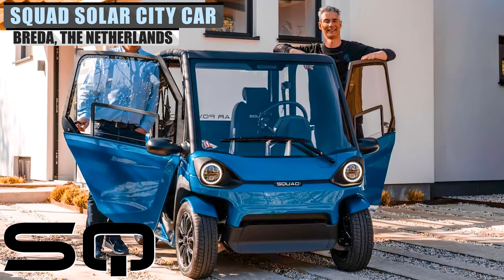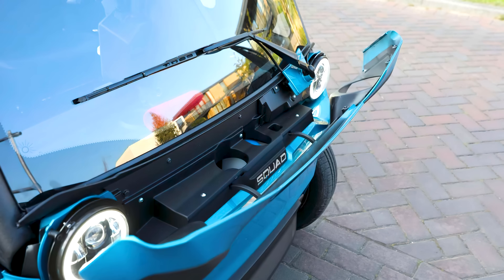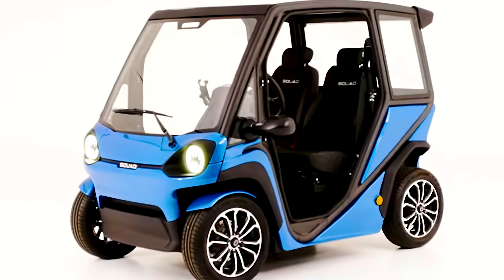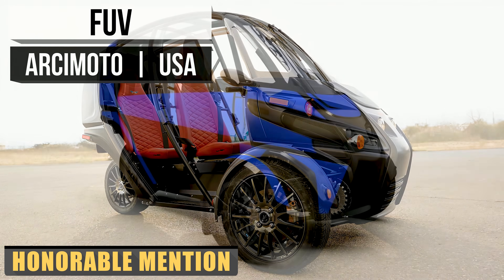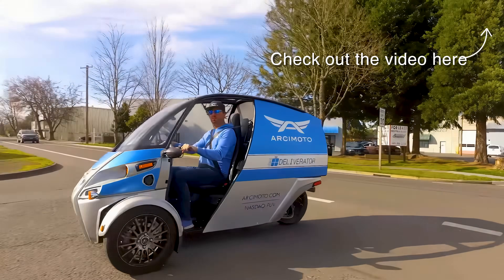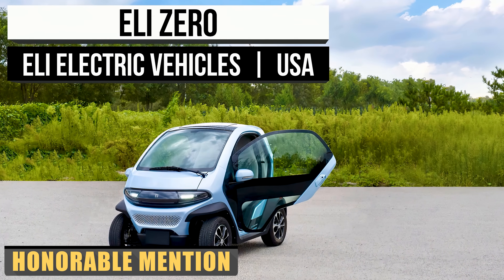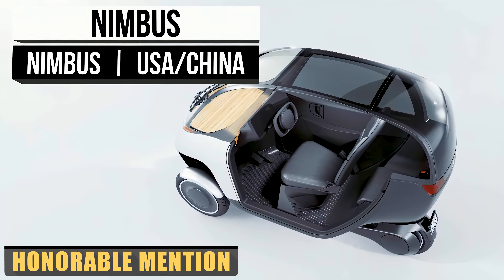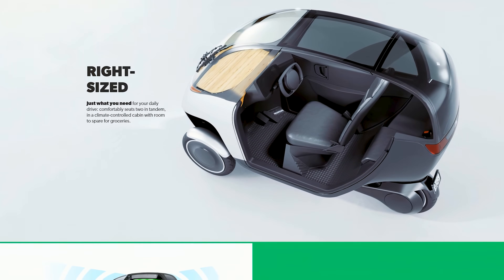The $6,500 Solar-Electric Micro Car Has Officially Been Launched.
Introducing the world's inaugural solar-powered urban vehicle: smart, compact, and fully electric, crafted for everyday commuting and the shared mobility market. In this video, we're showcasing the Solar City Car by Squad, examining whether it's merely a novelty or a revolutionary innovation. Make sure to watch till the end for our honorable mentions.

➤ Featured
00:00 Squad Solar City Car

➤ Honorable Mentions
02:59 FUV Reverse Trike Ultra Efficient Electric Fun Vehicle
04:55 Eli Zero Electric Vehicle
05:54 Nimbus Electric Vehicle